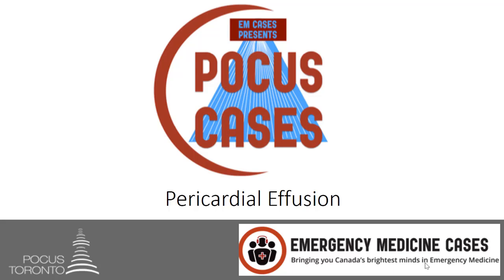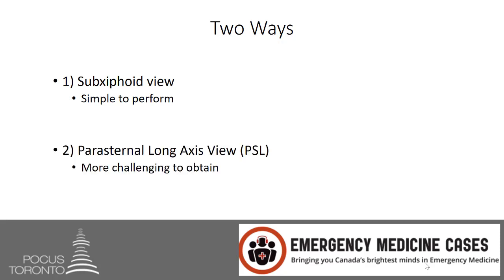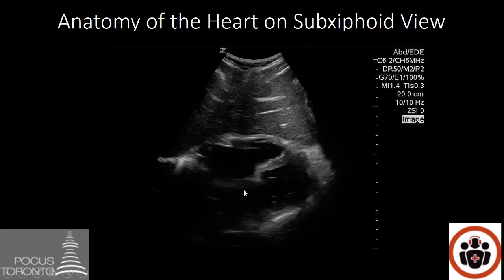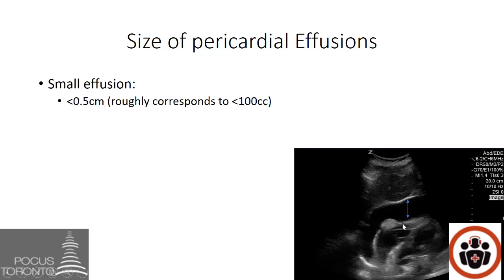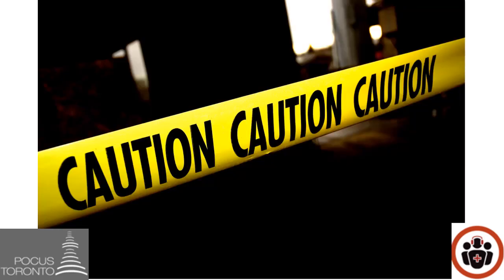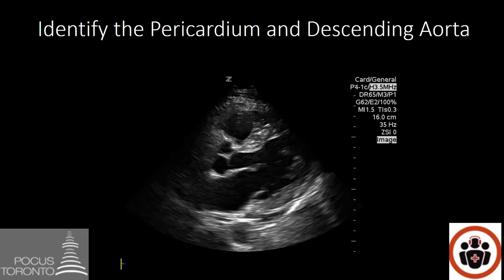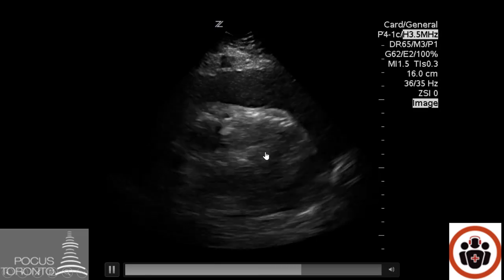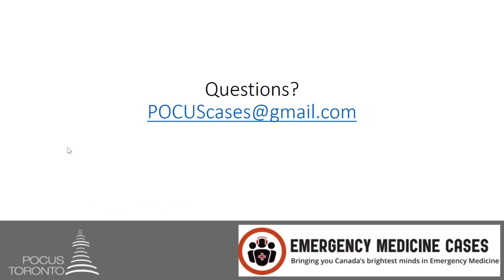POCUS Cases 6: Pericardial Effusion